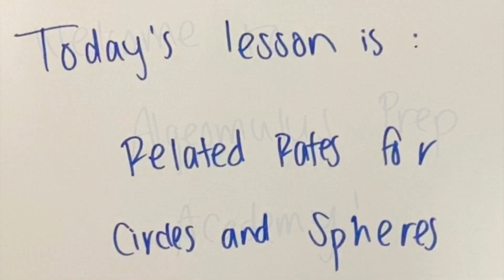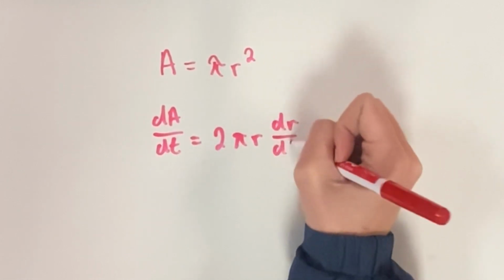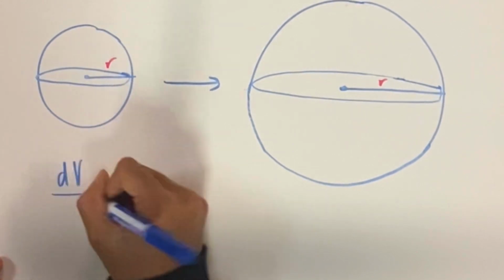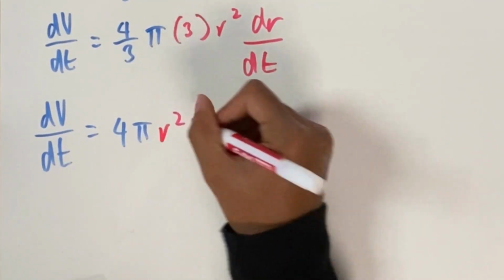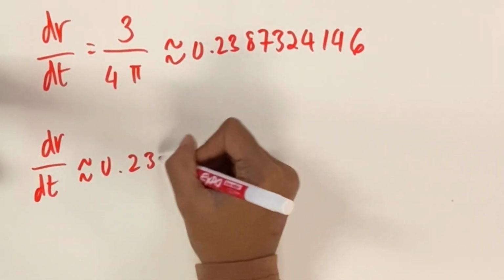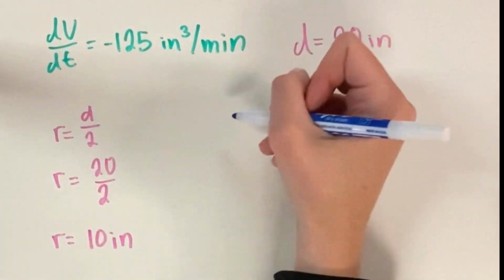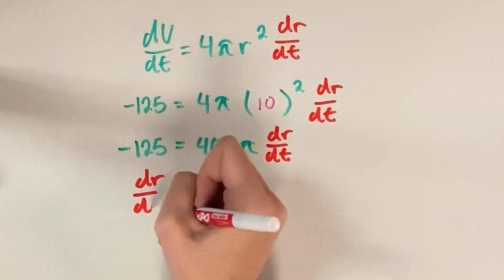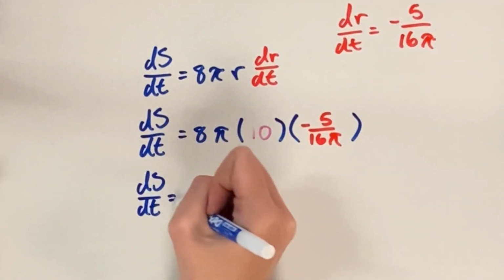Calculus 65F: Related Rates for Circles and Spheres